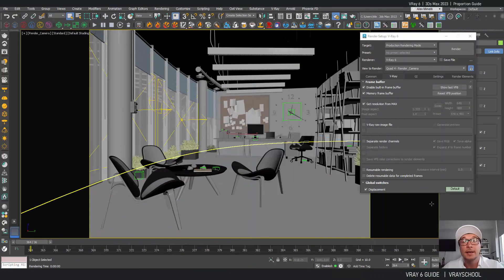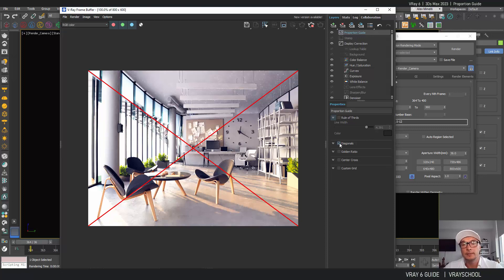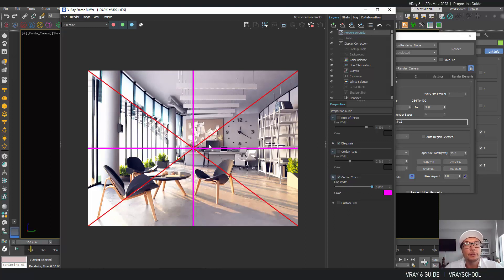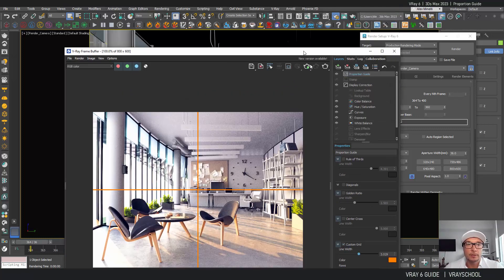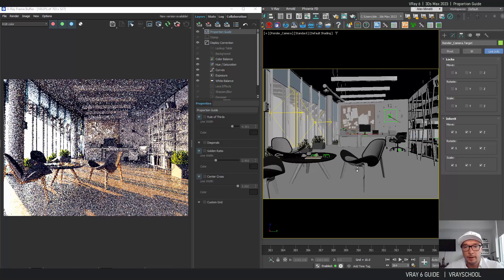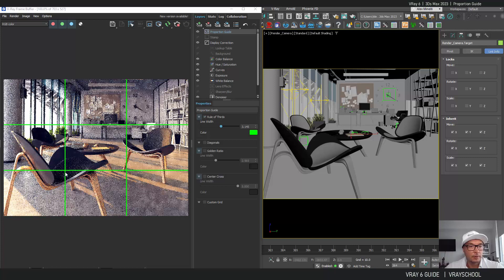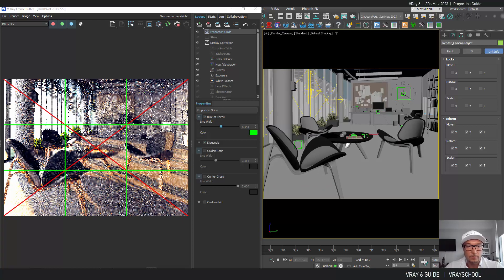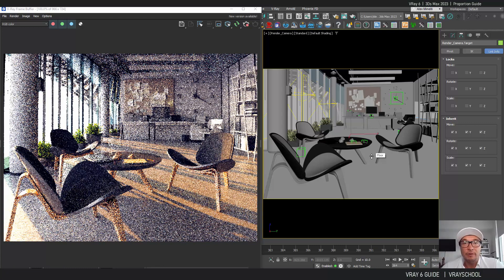VRay 6 Proportion Guide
Proportion Guide is a new VRay 6 VFB Feature.